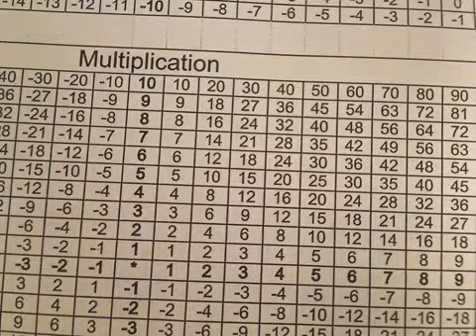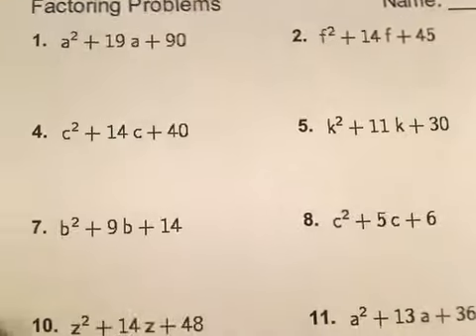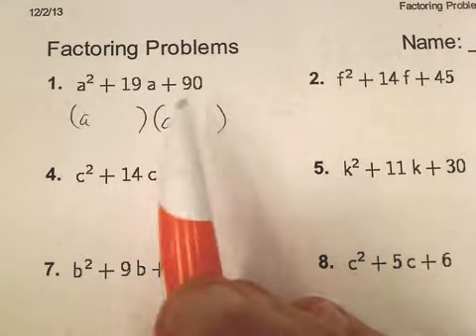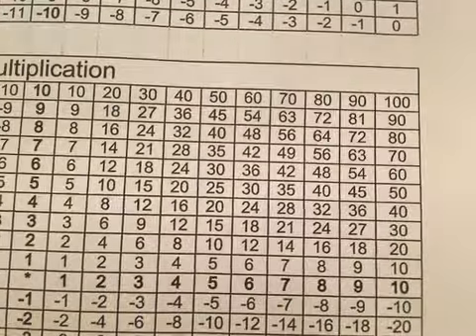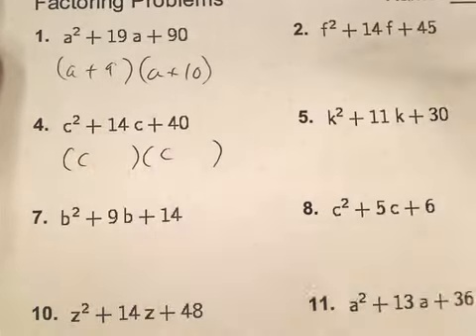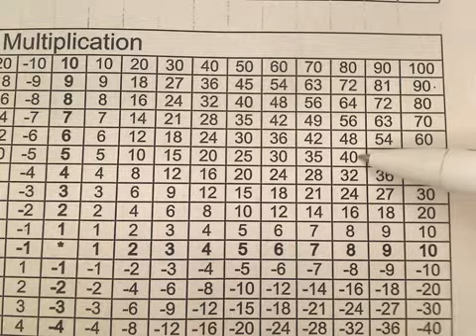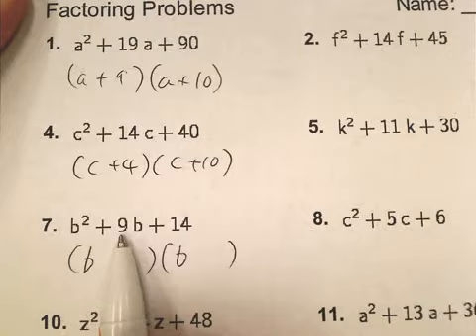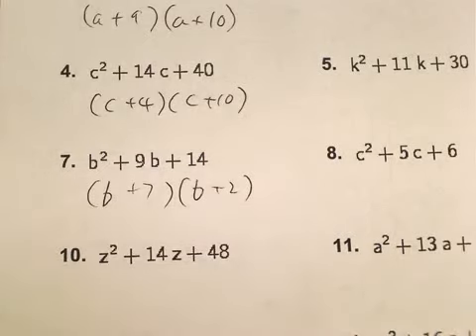alg1 Factoring Day 1 1